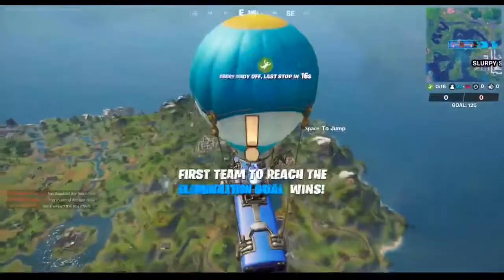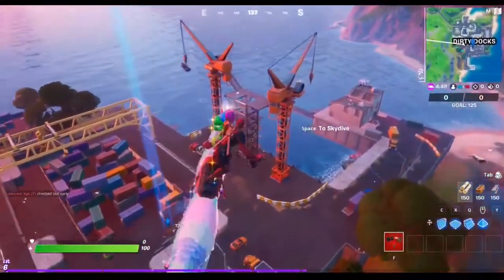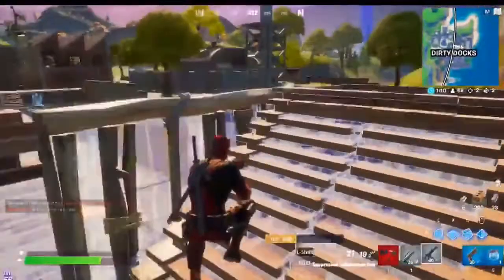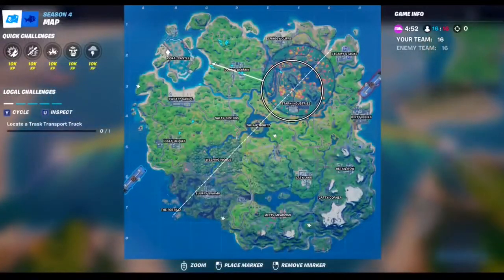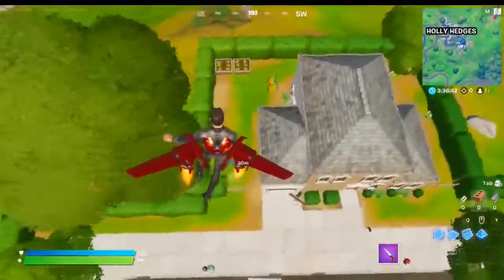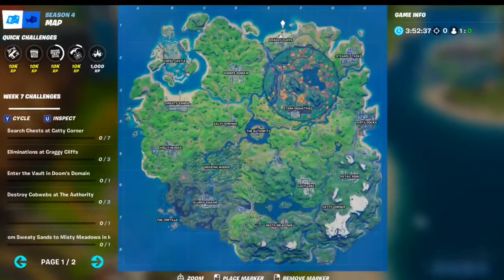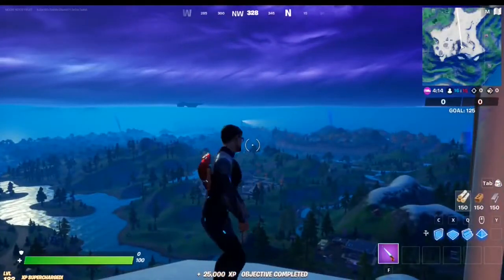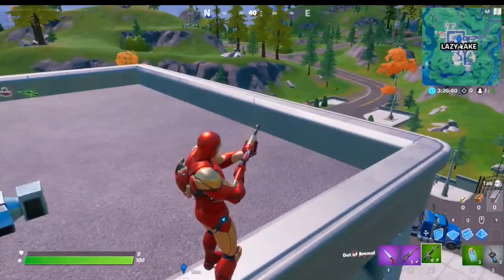All 70 Challenges Of All 10 Weeks Guide In Fortnite Chapter 2 Season 4 ( Have Fun )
Intro: (00:00)
WEEK 1: (0:22)
WEEK 2: (16:03)
WEEK 3: (27:22)
WEEK 4: (34:45)
WEEK 5: (44:33)
WEEK 6: (57:05)
WEEK 7: (1:04:46)
WEEK 8: (1:16:30)
WEEK 9: (1:25:38)
WEEK 10: (1:33:07)